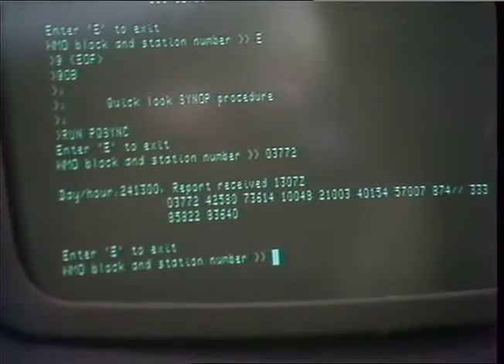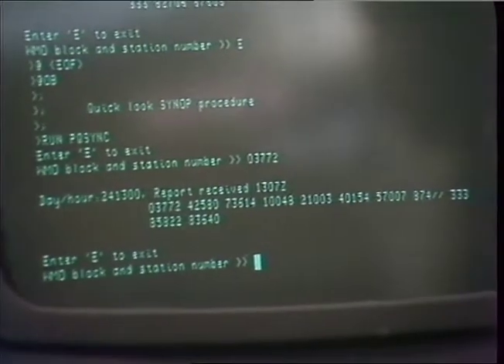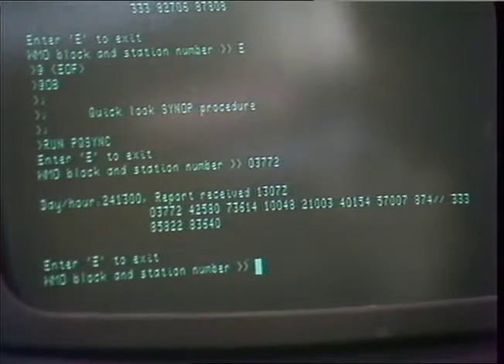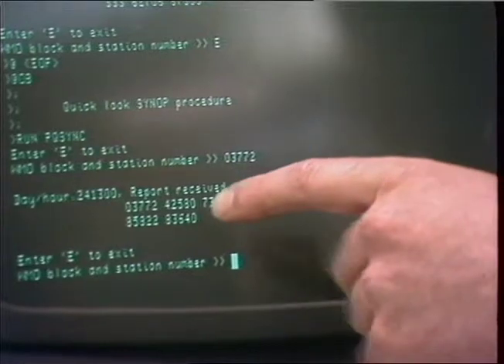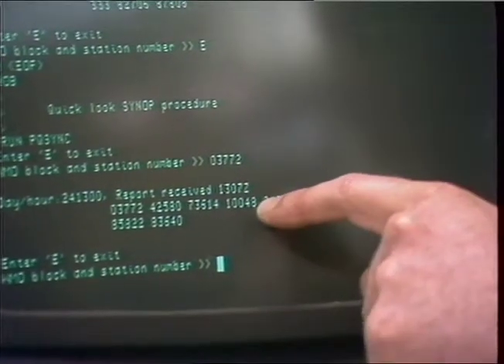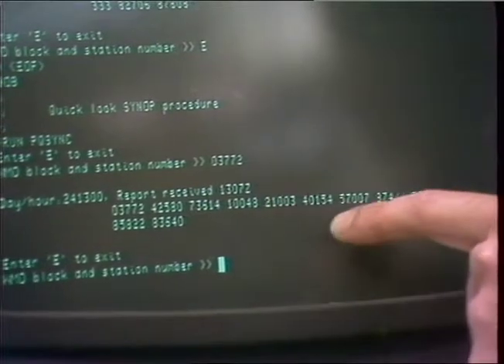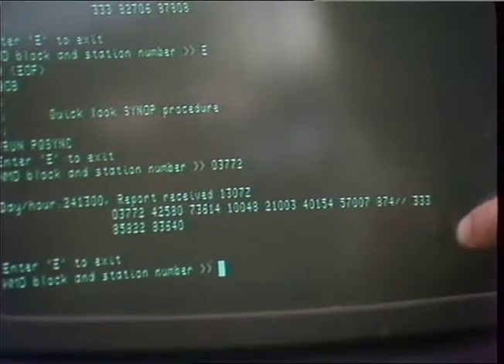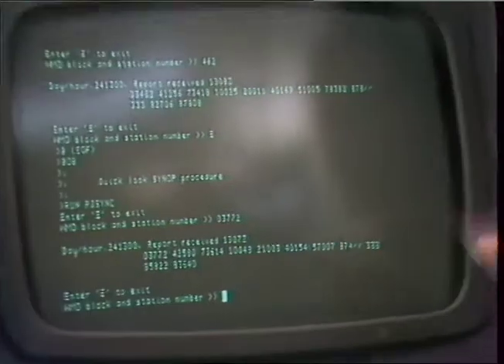The London Weather centre | The MET office | Environment | TN-SL-028-014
THE LONDON WEATHER CENTRE - THE MET OFFICE. 24.2.88.

GVS. COMPUTER SCREEN WEATHER READ OUT.
MAPS ON A DESK,MAN ON A TELEPHONE.
MAPS ON THE WALL.
COMPUTER PRINTING WEATHER MAPS.
TELEX PRINTER PRINTING WEATHER FOR ALL REGIONS. MAN DRAWING ON WEATHER MAPS.
MAN PRACTICING READING THE WEATHER.
SIGN. " THE MET OFFICE LONDON WEATHER CENTRE."
Quote: TN-SL-028-014